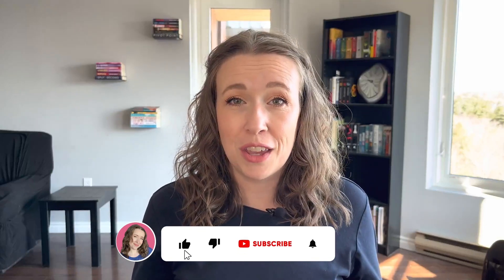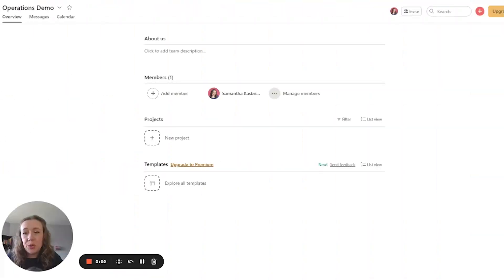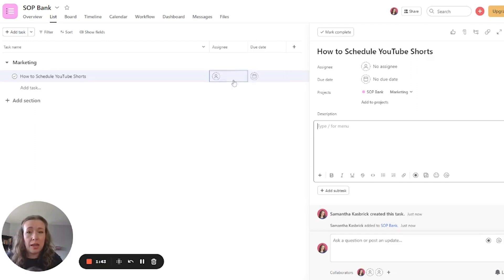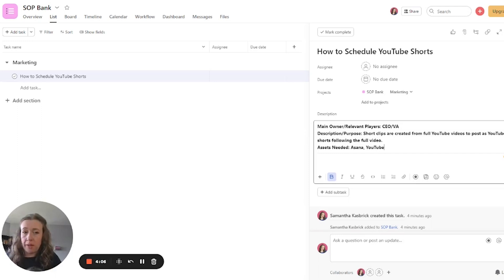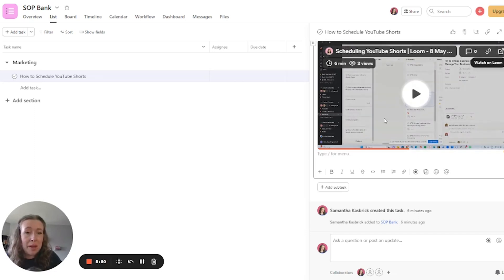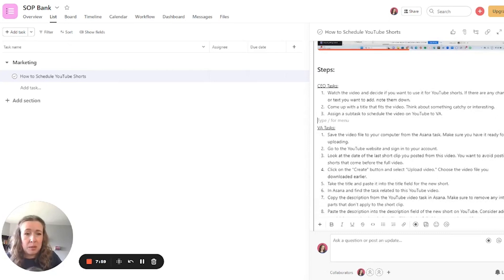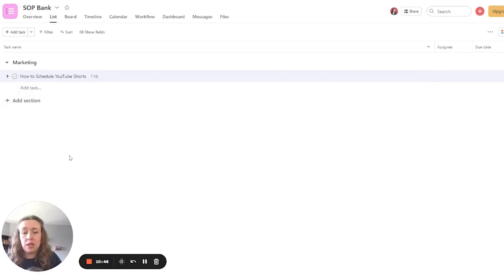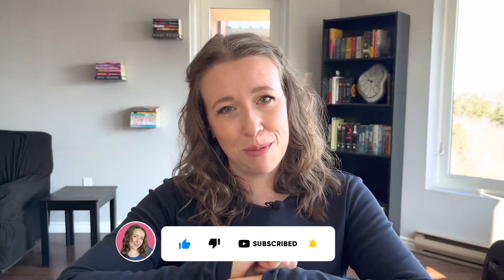How to Use Asana as an SOP Bank: Boost Your Business Efficiency with These Simple Tips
Here's one way you can unlock the full potential of Asana! Transform your business with this easy-to-use, easy-to-implement SOP Bank.